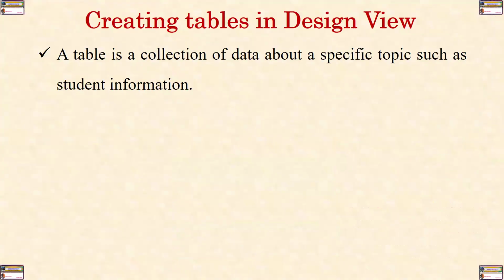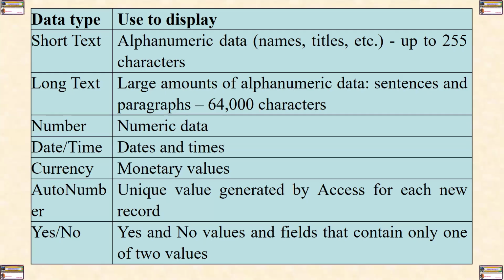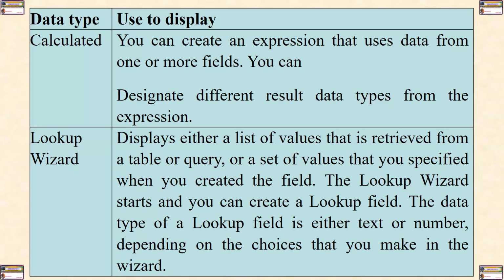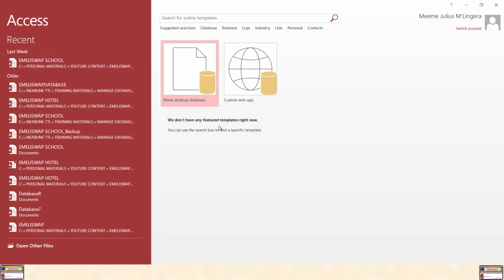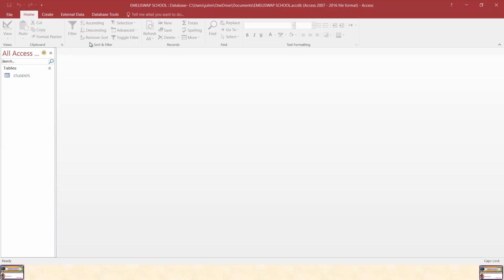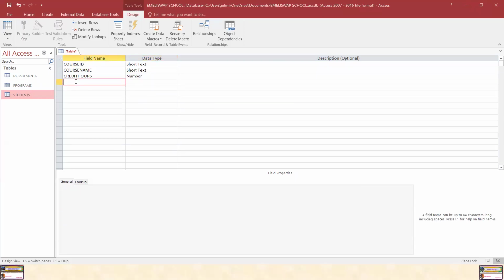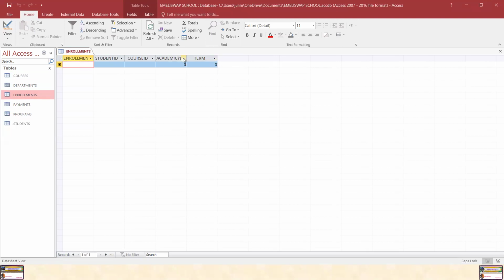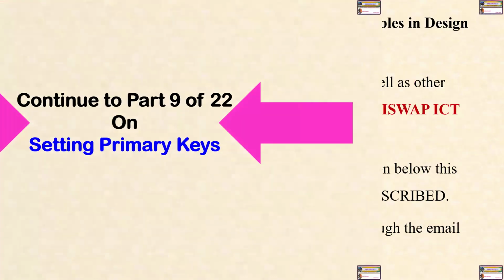Creating Tables in Design View for a Relational Database using Microsoft Access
This video demonstrates how to create a database by creating tables in design view for a relational database created using Microsoft Access. It indicates how to add new tables, create each table's fields and specify the field's datatype. It also describes the various data types for fields in a table and what they are used for. It also outlines the procedure for creating a new database and creating multiple tables.